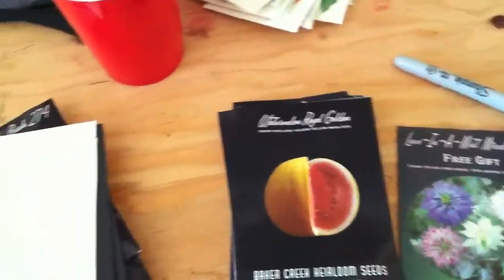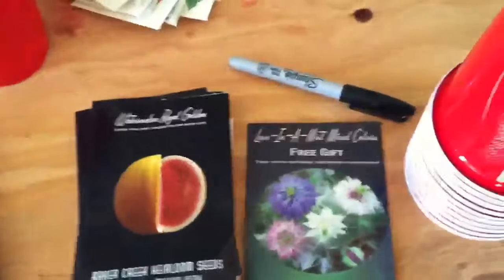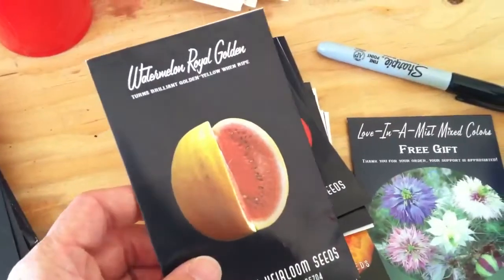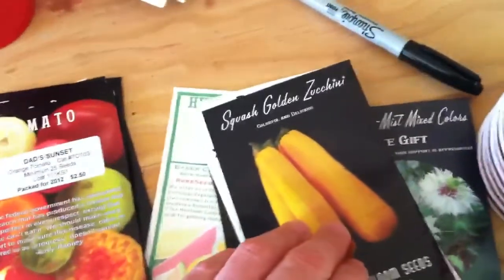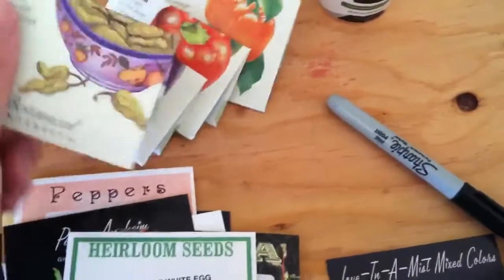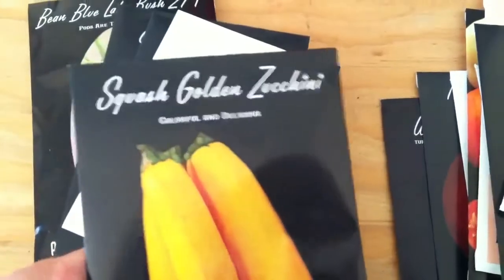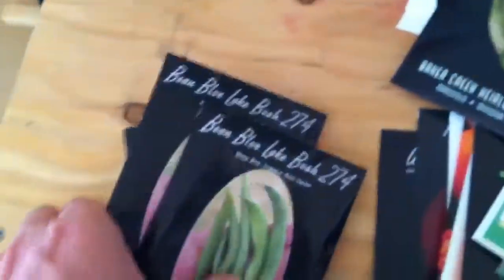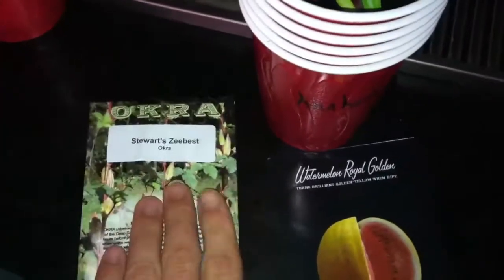Vegetable Seed Start for 2012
Getting ready for the 2012 summer garden the only way I know how. Starting seeds and getting the garden ready.